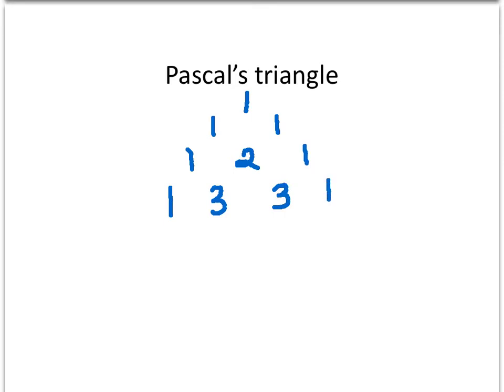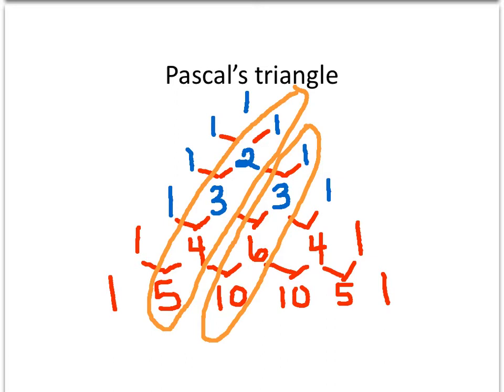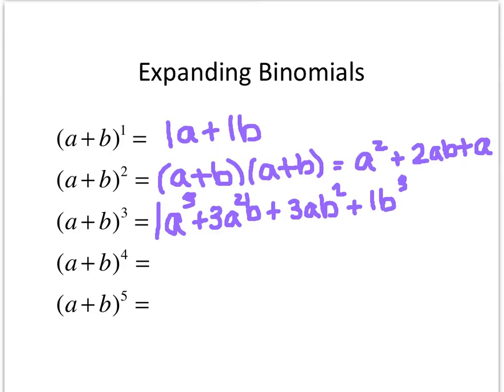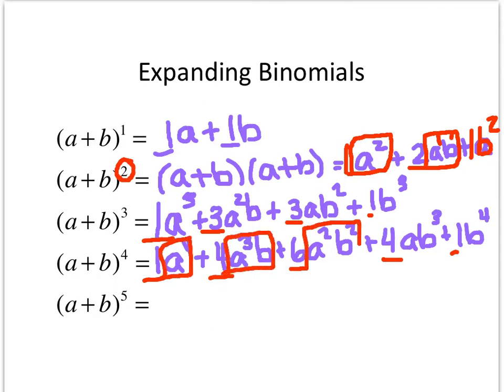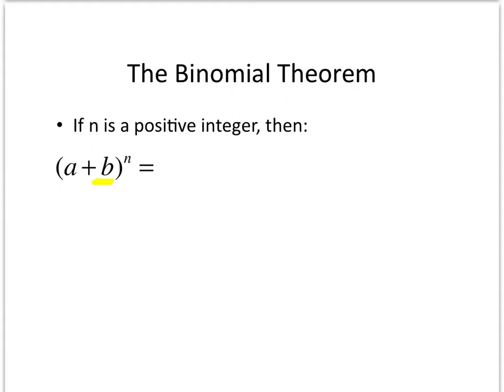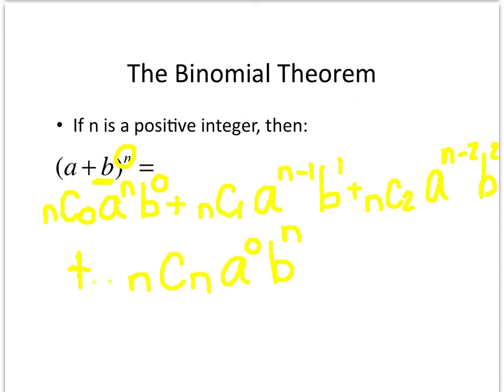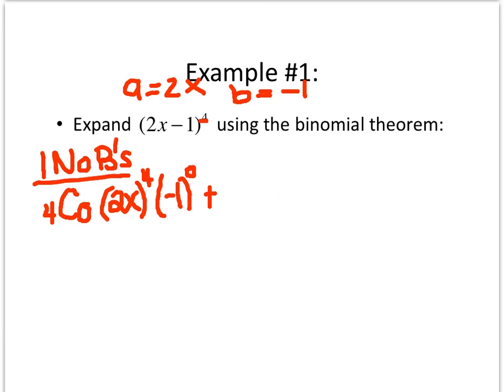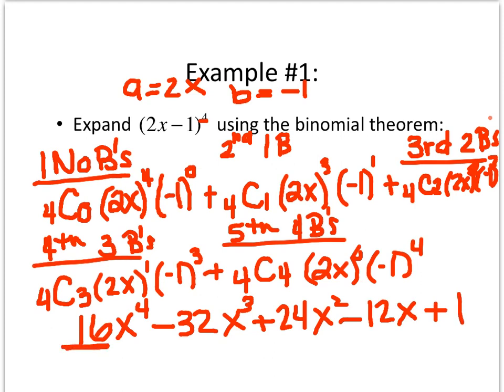Made with Explain Everything